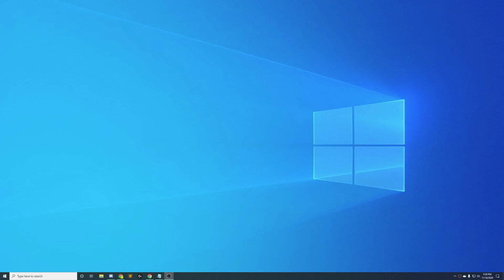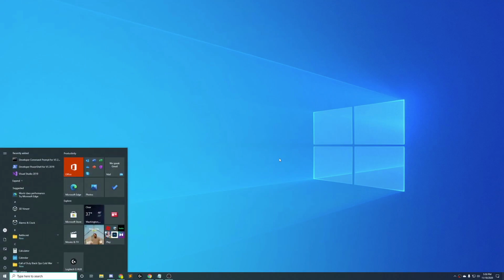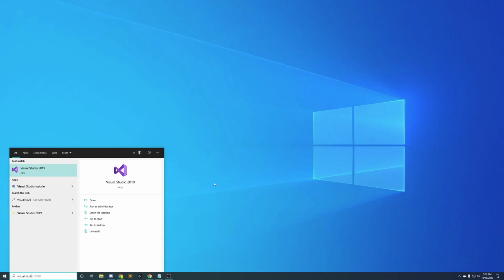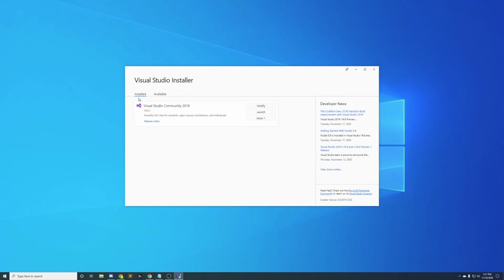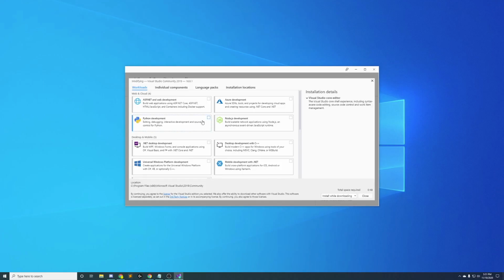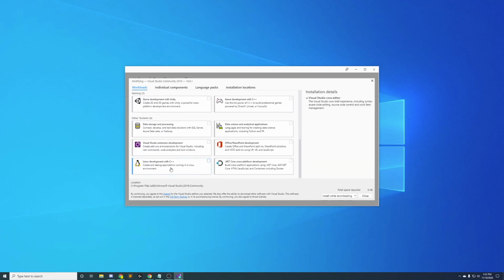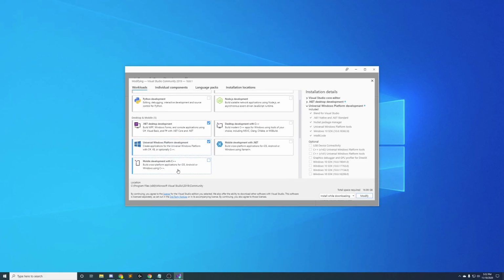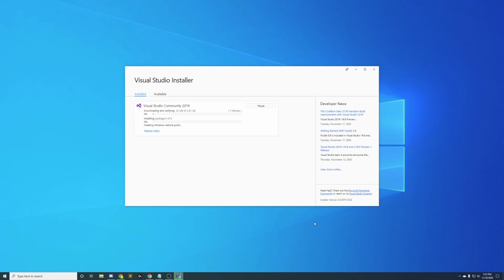How to Install C# in Visual Studio 2019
Hi! Today's video is just a simple explanation of how to add the C# package into Visual Studio.  C# is a popular language that gives a ton of functionality! Hopefully, by installing it and practicing, you can become a powerful programmer yourself!

All art and copyright ownership belongs to the artists on Canva and is under the protection of the Canva pro membership.